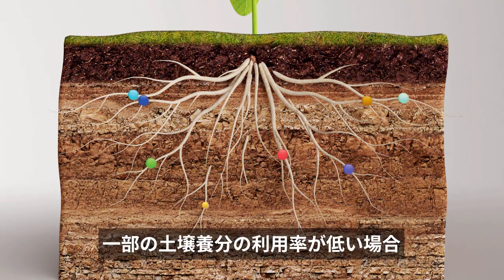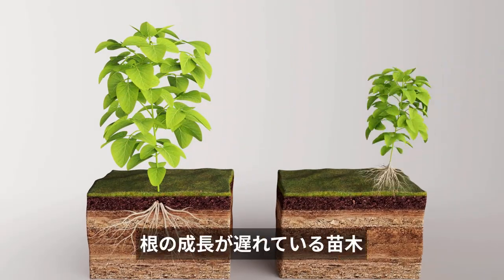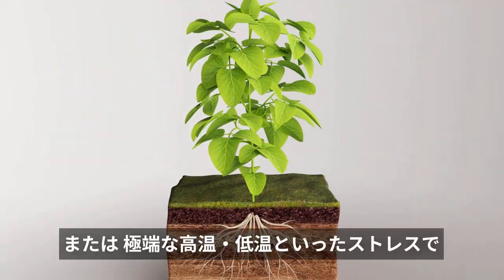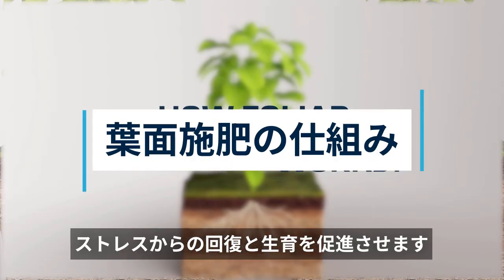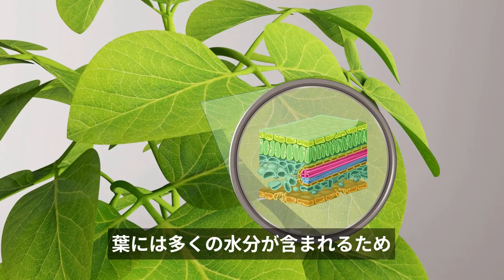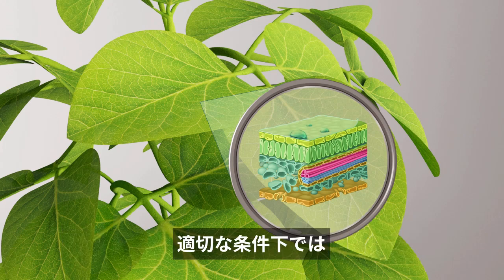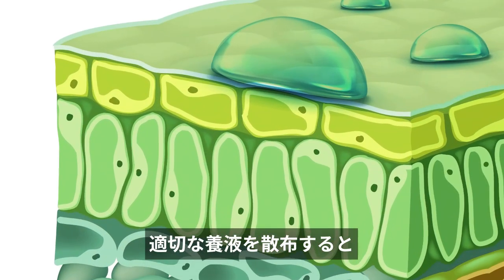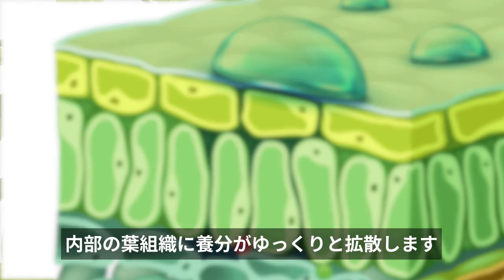葉面施肥 - 作物の生育向上と欠乏症の補正に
葉面施肥は現代農業の柱の一つであり、特に欠乏症の補正や作物の生育向上に効果的です。しかし、その仕組みや利点、適切な使用方法をご存知ですか？葉面施肥は、植物の葉から直接栄養を吸収させる施肥方法で、根からの吸収を補い、生育促進や収量アップに効果的です。低温、乾燥、過湿、アルカリ性土壌、害虫・病気被害などで根の働きが弱まったときにも、必要な栄養素を効率よく供給できます。本動画では、葉面施肥の仕組み、界面活性剤や酸性度の重要性、効果的な散布条件、施肥のタイミング、混合散布時の注意点などを詳しく解説します。